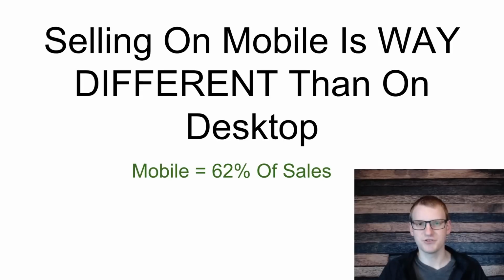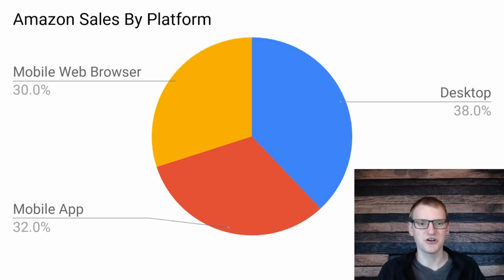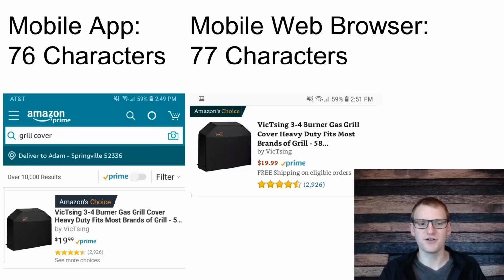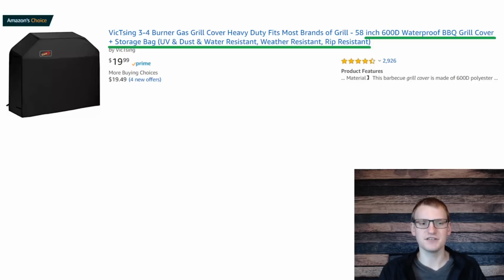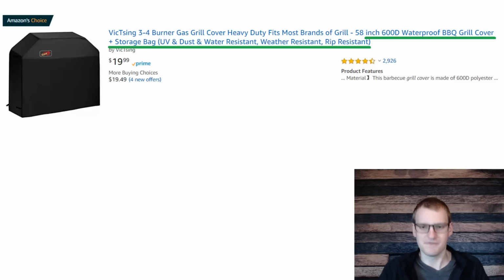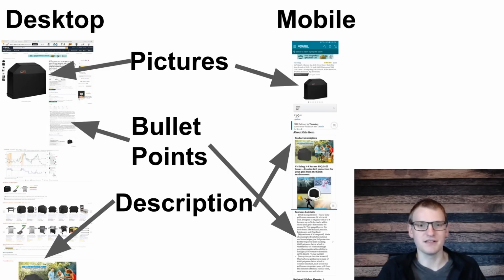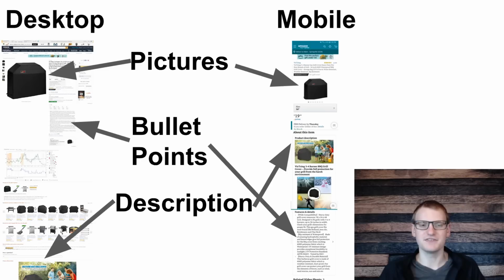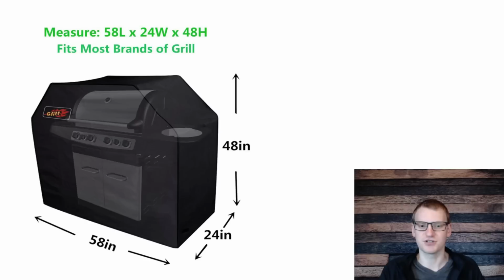2 Ways Selling To Amazon Customers On MOBILE Devices Is WAY DIFFERENT Than On Desktop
"Best FBA course I have done and I have previously paid $2,000 for an FBA course" - Brian.

The only Amazon MasterMind to build a 6-figure Amazon brand with you

FREE GUIDE // Make Money On Amazon Selling Product From These 10 Stores

My Scale
BEST Way To Remove Labels
My Camera

Thanks for joining for the livestream! I talk about how I picked my second Amazon FBA product, as well as answer every question you guys had!